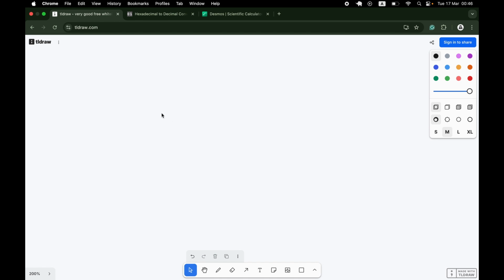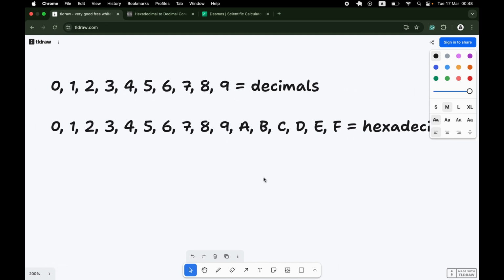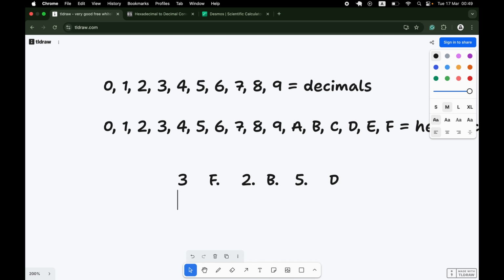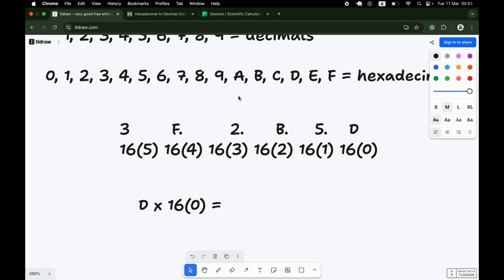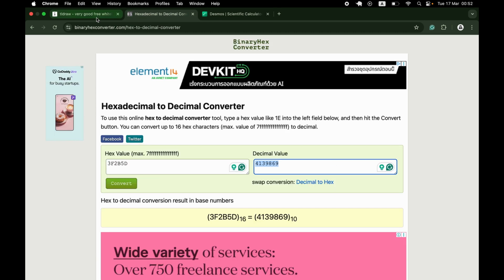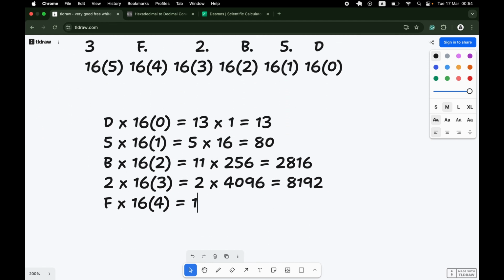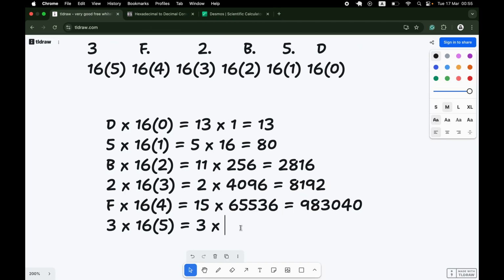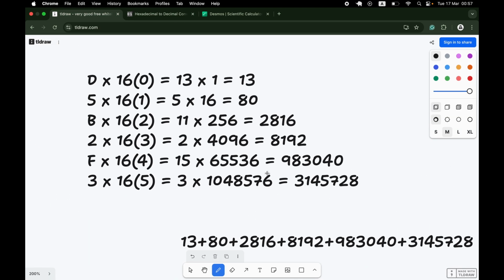Hexadecimal to Decimal Conversion (Step-by-Step) | Easy Guide for Beginners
In this video, we move beyond binary and dive into hexadecimal (base 16) to decimal (base 10) conversion in a simple and easy-to-follow way.

Hex values with both numbers and letters can feel confusing at first—but this tutorial breaks everything down step by step so you can understand the process clearly.

🔍 What You’ll Learn:

Hexadecimal System
Understand all 16 digits, including how A–F represent values from 10 to 15.

Positional Notation
Learn how each digit maps to powers of 16, starting from 16⁰ on the right.

Step-by-Step Example
Follow a full conversion from hexadecimal to a decimal value (4,139,869).

Detailed Calculations
See how each digit contributes (e.g., multiplying values like D = 13, B = 11, F = 15 by powers of 16) and how everything adds up.

By the end of this video, you’ll confidently convert hexadecimal numbers and better understand how different number systems work in computer science.

▶️ Coming Up Next:

We’ll cover:

Decimal → Hexadecimal

Binary → Hexadecimal